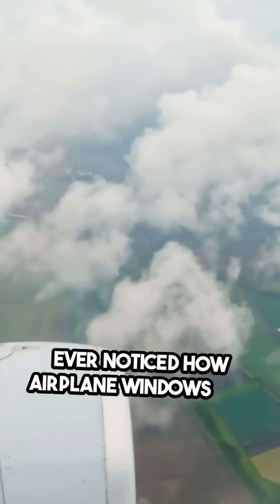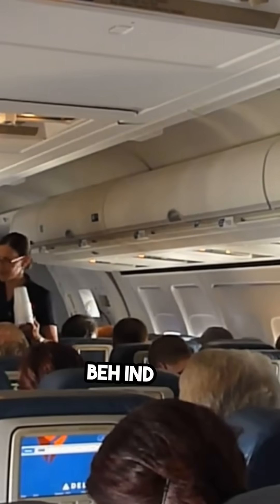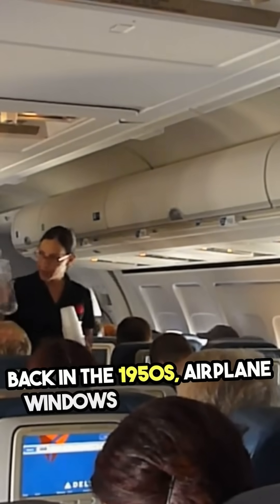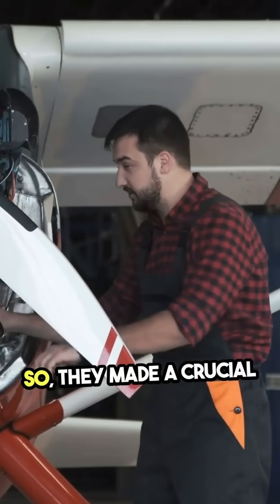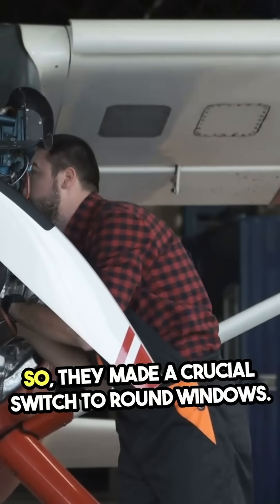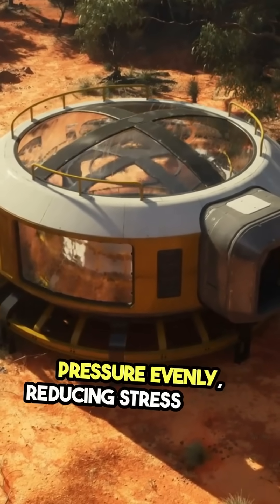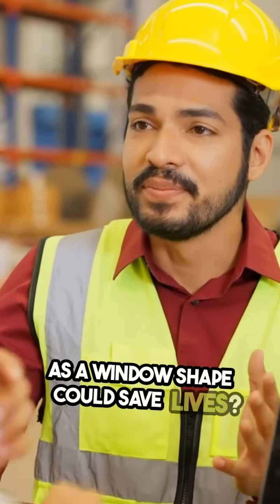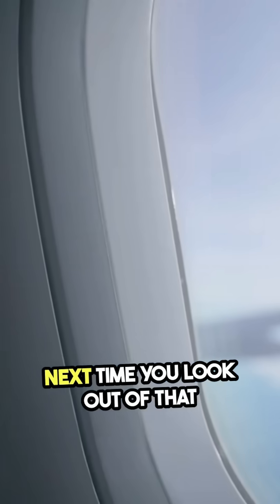Why Are Airplane Windows Round?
Airplane windows weren’t always round. In fact, a major design mistake in the 1950s led to crashes — all because of sharp window corners. Find out how this tiny detail changed aviation forever!